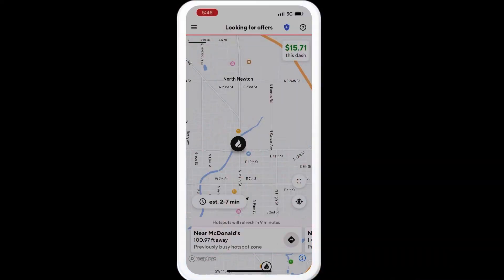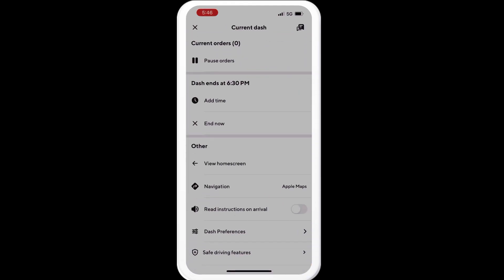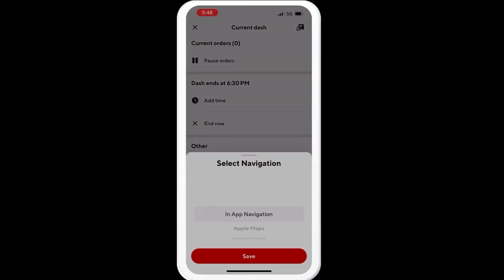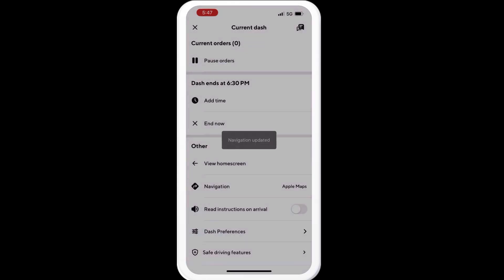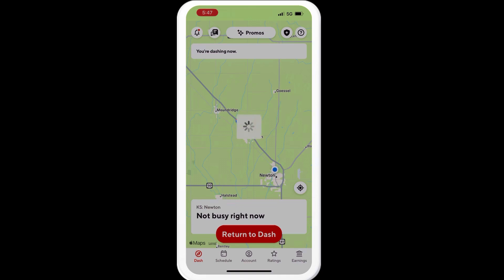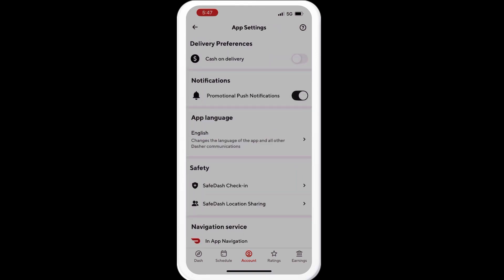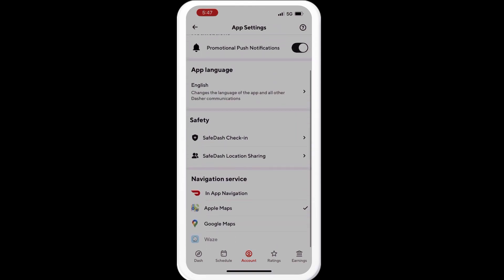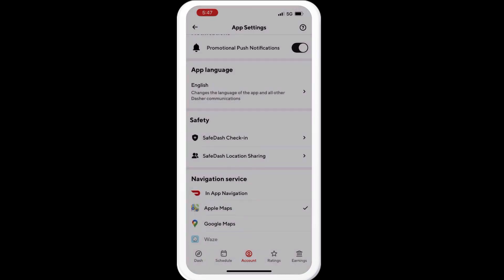How to Change Map DoorDash Driver App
How to change your GPS on the DoorDash app